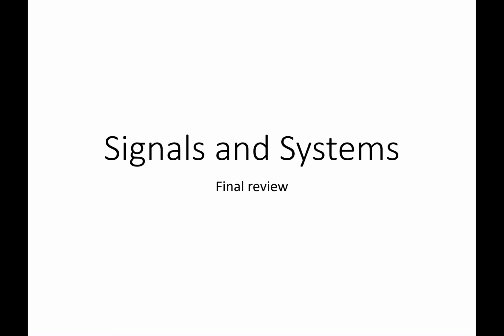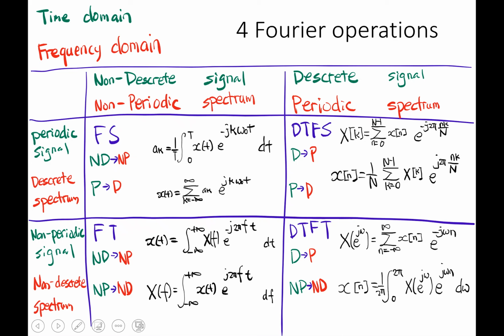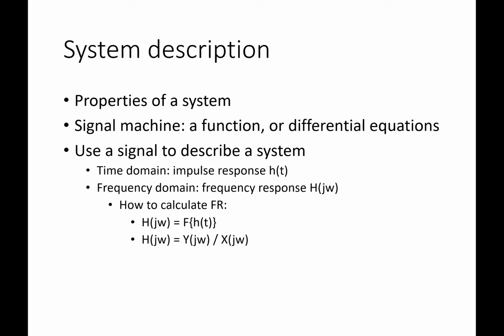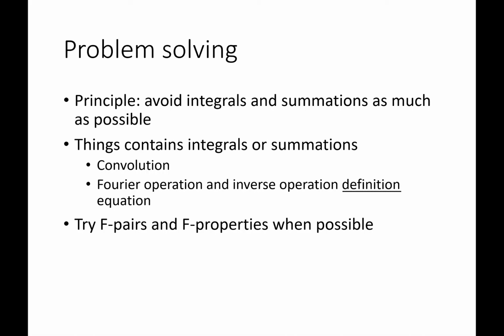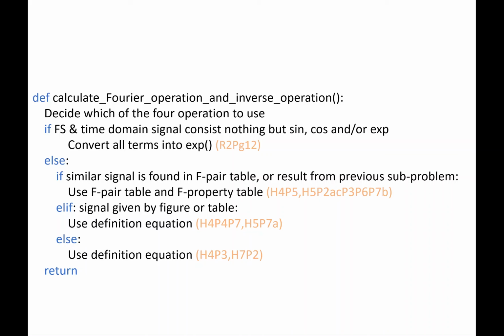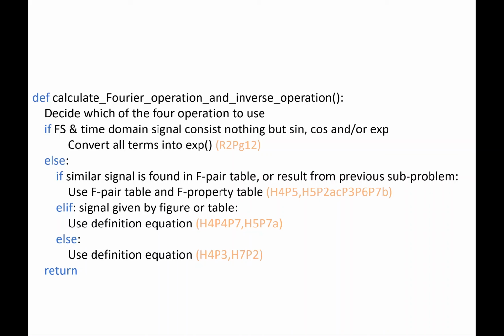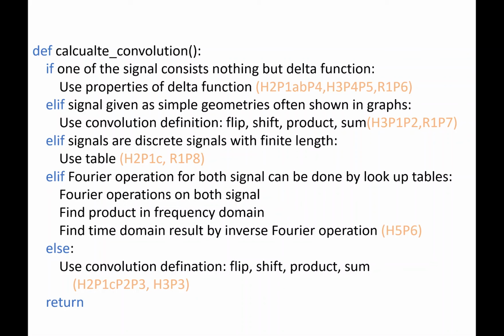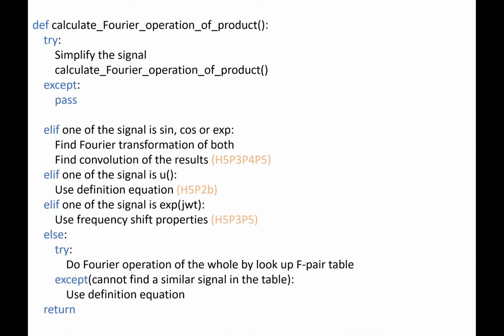Final review section 1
Big picture of the course 00:30
General problem solving 12:35